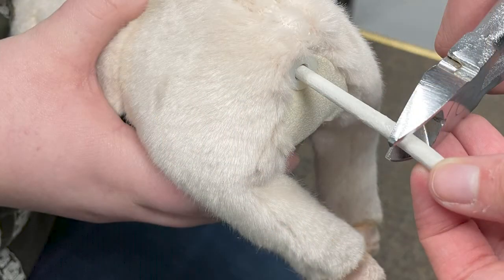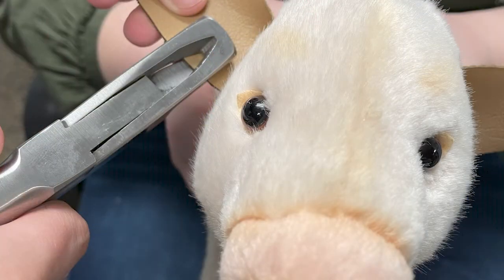The Why and How of Swine Litter Processing Simulators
Learn why and how the Swine Litter Processing Simulators make amazing tools for the Agriculture classroom with content writer Melinda Goplin, Agriculture Instructor